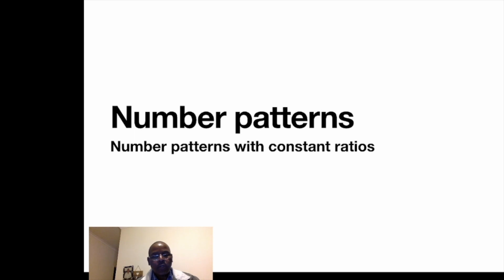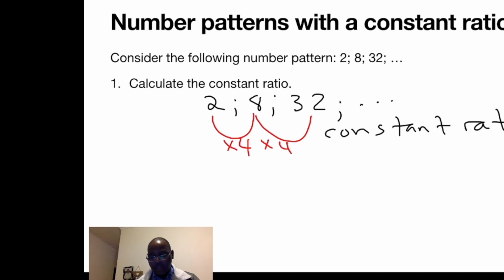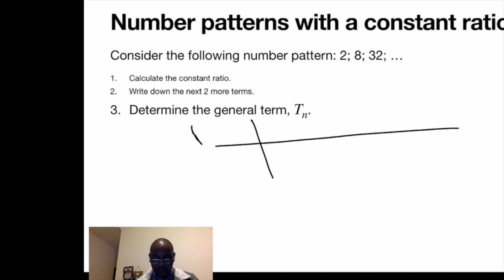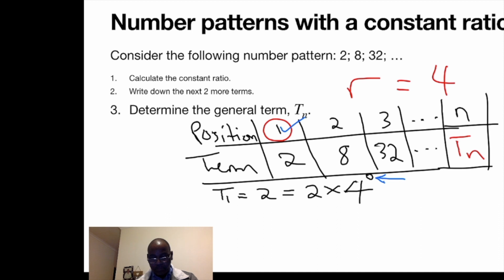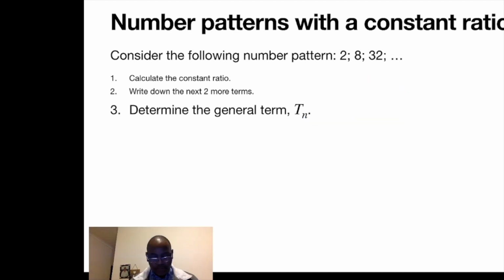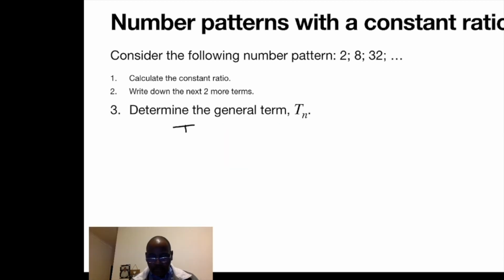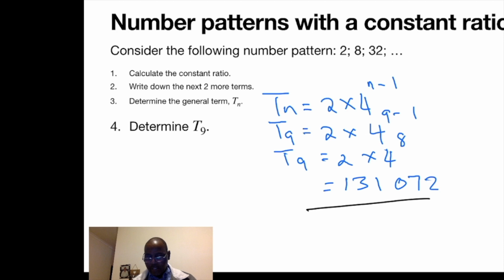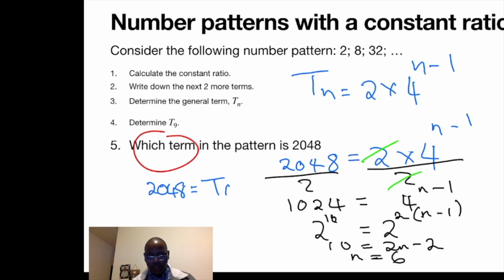Number Patterns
Geometric patterns